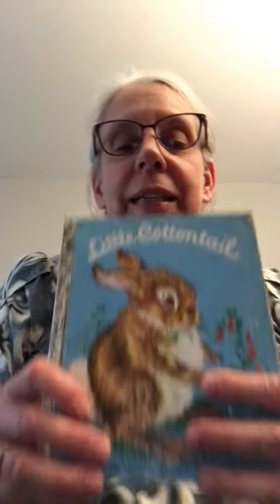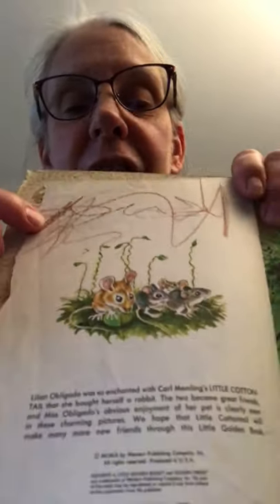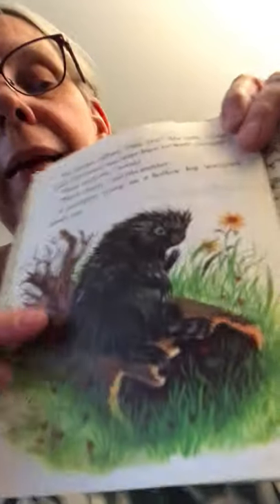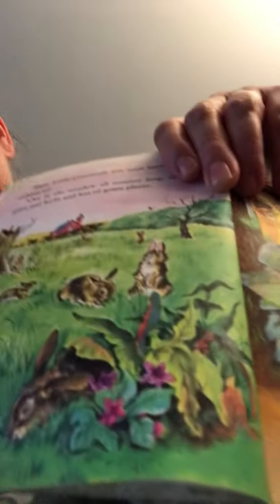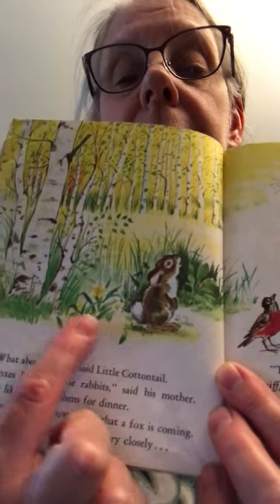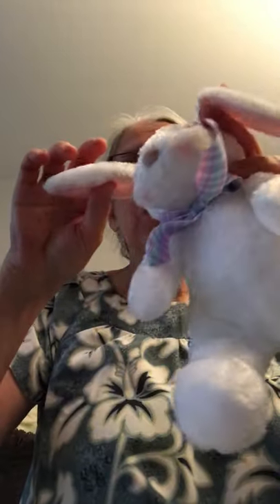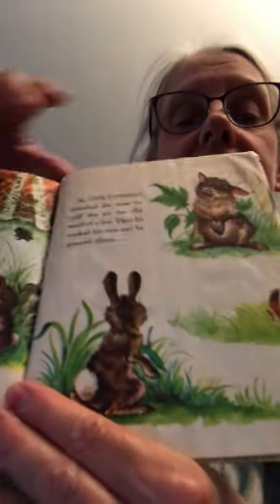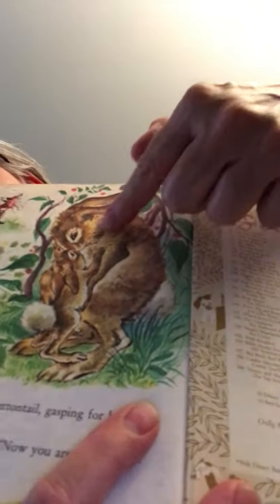Little Cottontail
Children’s book by Carl Memling